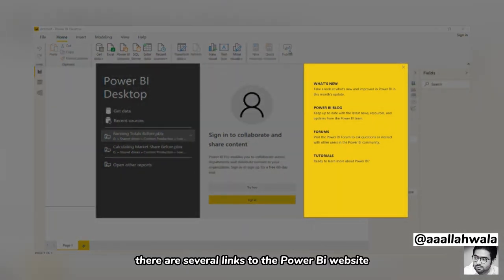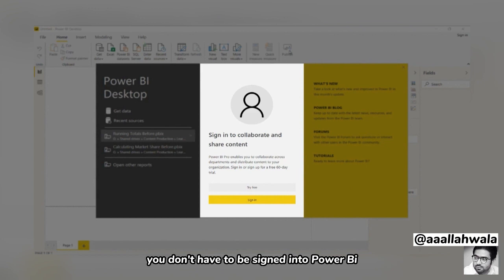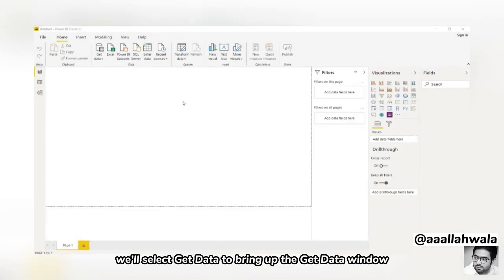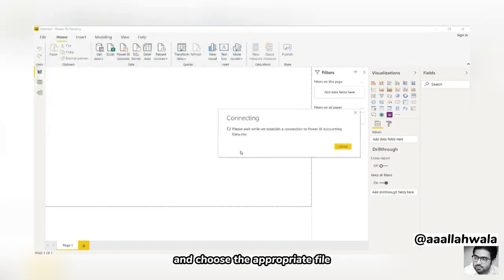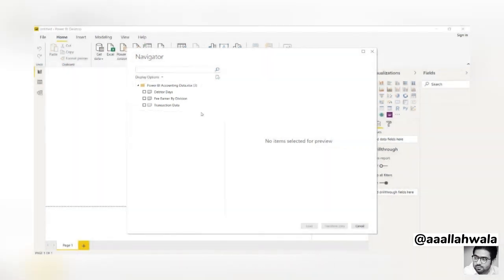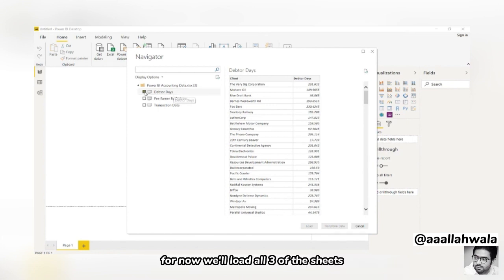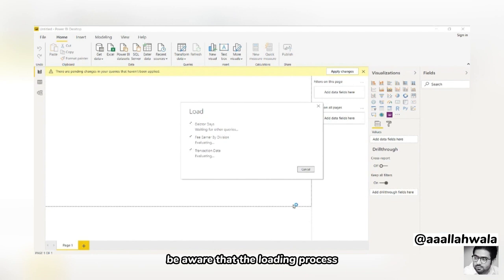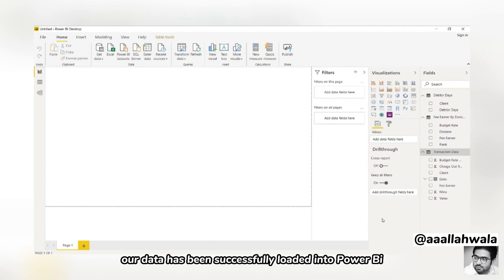Connecting Dataset to Power Bi - Lesson 4 (Learn Power Bi)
The first step in analyzing data in Power BI Desktop is importing a dataset into the program. We’ll demonstrate this in this lesson by importing data from an Excel file.

Lesson Goal: The goal of this lesson is to connect to an Excel file in Power BI Desktop.

Power BI Desktop Opening Screen: When we open Power BI Desktop, the opening screen provides several options. The right side of the window contains various useful links to the Power BI website. The middle section gives us the option to sign in to the online service, though this is not necessary if we are only working in Power BI Desktop. The left side of the window lets use quickly access recently created workbooks, and lets us connect to new data sources using the Get Data option.

The Get Data Window: The Get Data window lets us connect to a data source in Power BI Desktop. Power BI Desktop connects to a wide variety of data sources. These can include simple files like Excel or csv files, or various different types of database, or online data sources such as Facebook or Google Analytics.

To connect to an Excel file, we select the Excel file type, and find the location of the file. We then reach the Navigator screen, which shows each sheet from the Excel file as a separate table of data. We can see a preview of each table, and select which sheets to import into Power BI Desktop. Once we’ve selected the sheets of interest, we can select Edit, to make changes to the data in the Query Editor, or Load, to import the data without any further changes.

After the loading is complete, the table names appear on the right of the window in the fields pane. Expanding a table lets us see the column names for that table.